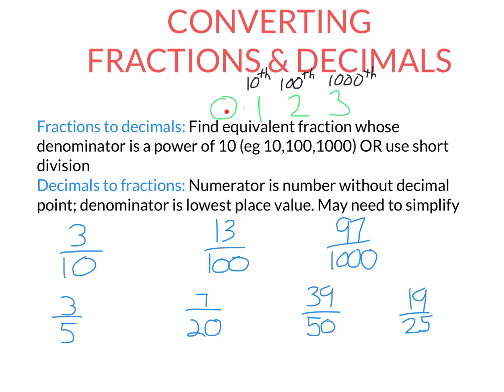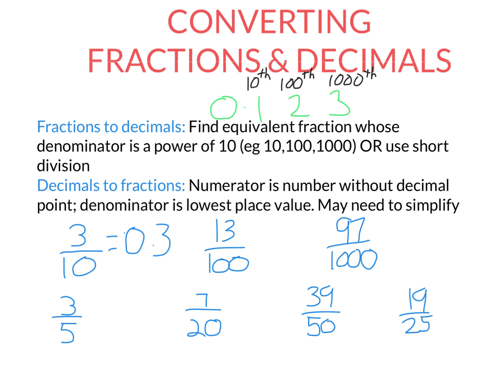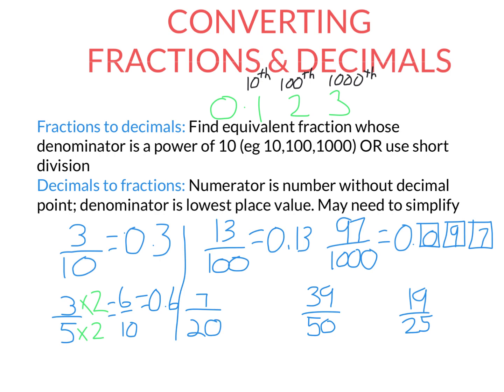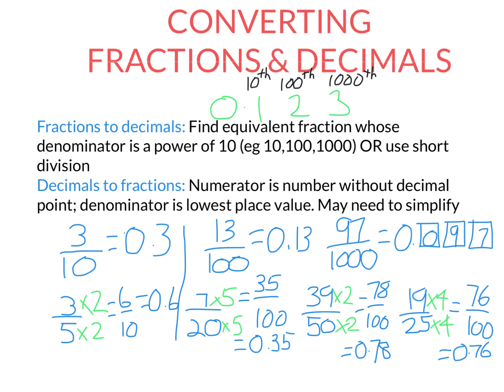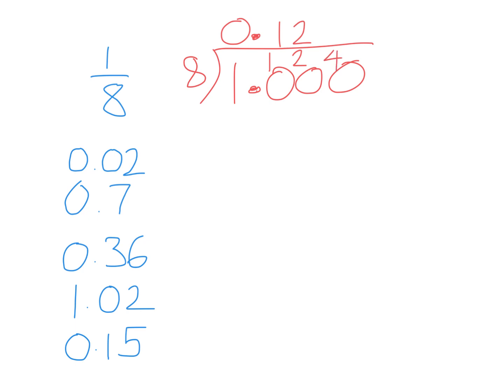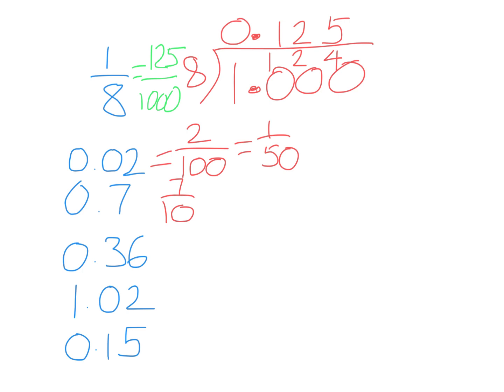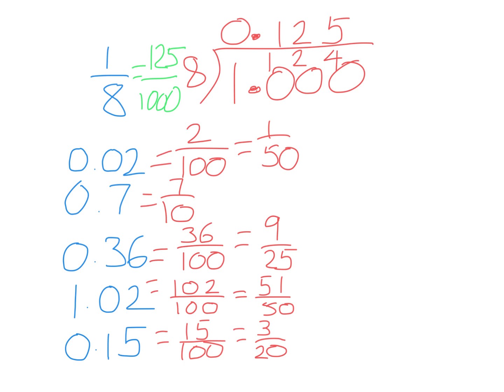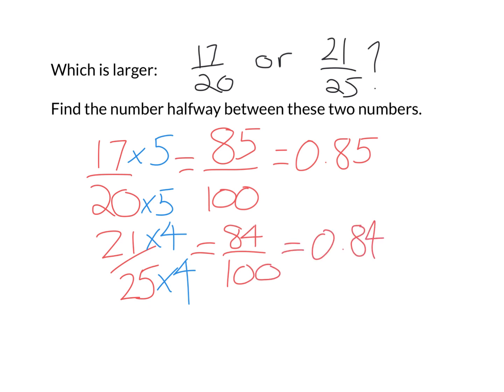Converting Fractions & Decimals